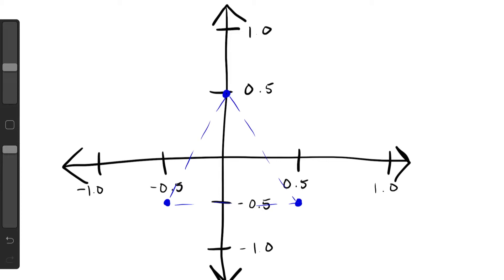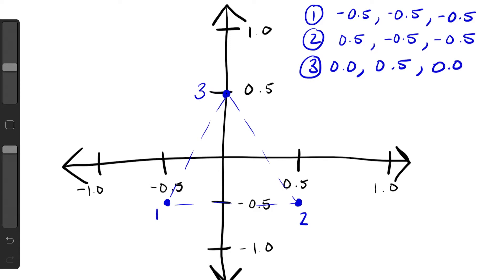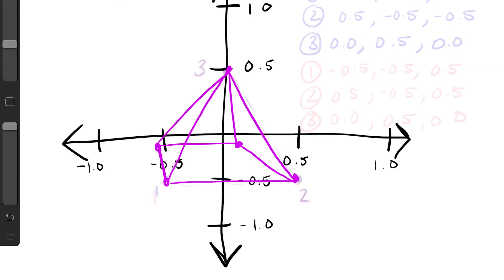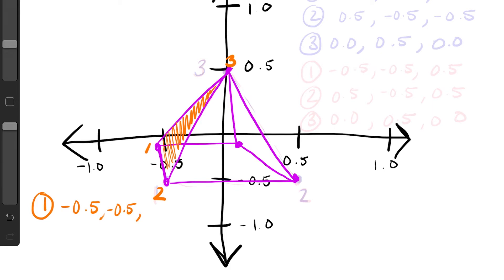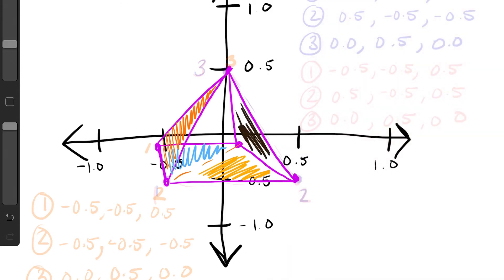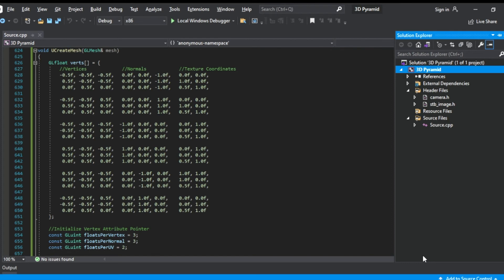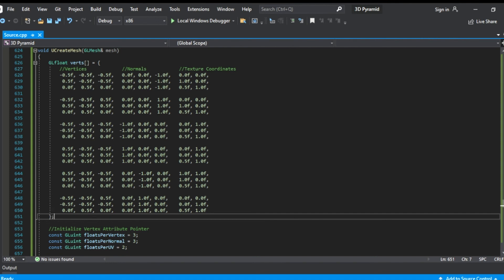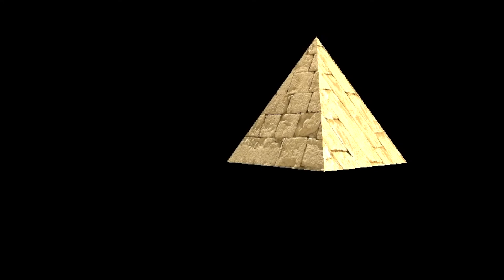Modern OpenGL/C++ | How To Build A 3D Pyramid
This is my coding diary! Everything I Present Is Trial & Error! Learning As I Make Videos!

Software: Visual Studio Community 2019

Modern Open GL/C++
Libraries: GLFW/GLEW/GLM